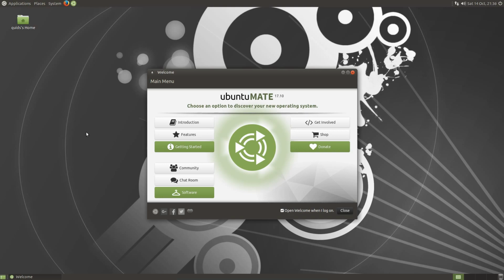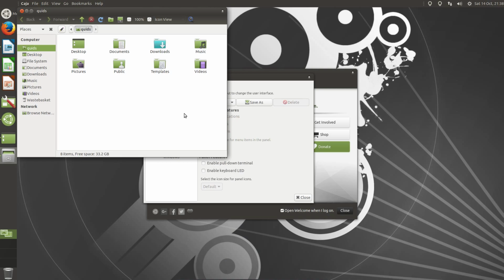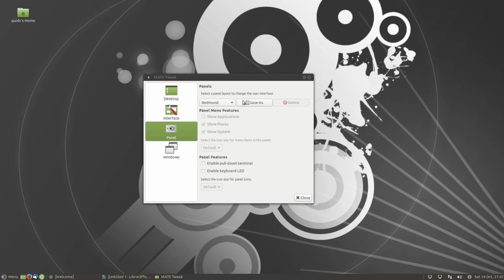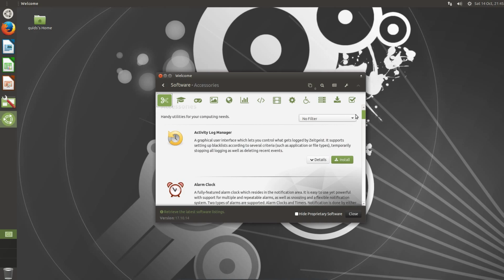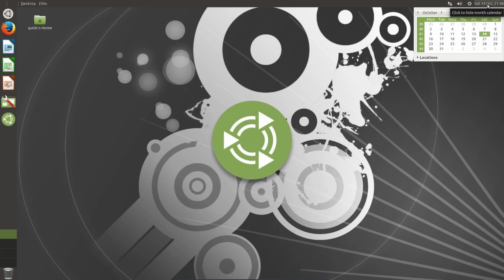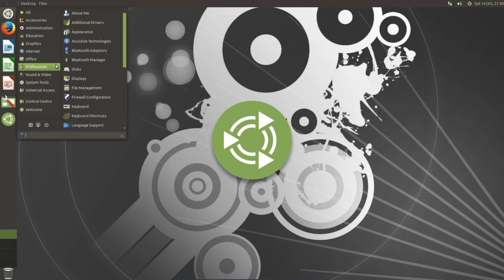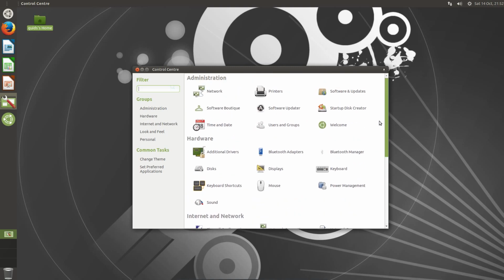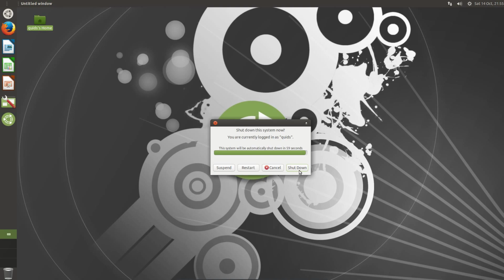Ubuntu MATE 17.10 Review - Easy Unity Replacement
Ubuntu MATE offers salvation for Unity desktop lovers with their Mutiny desktop which comes with Global Menus, HUD, and a Unity-like interface on the MATE desktop.